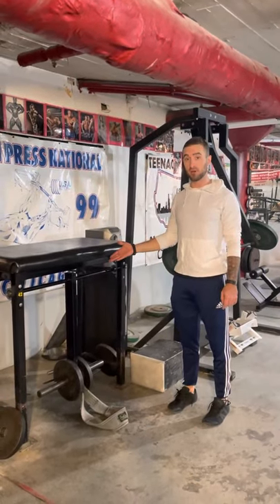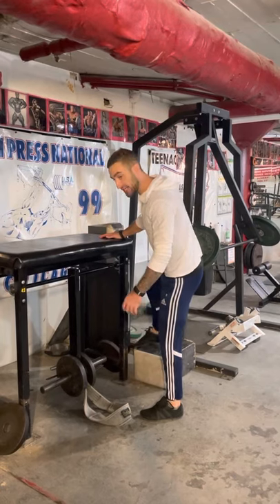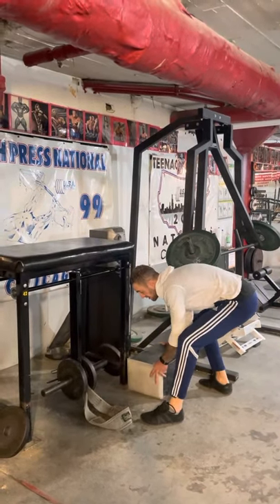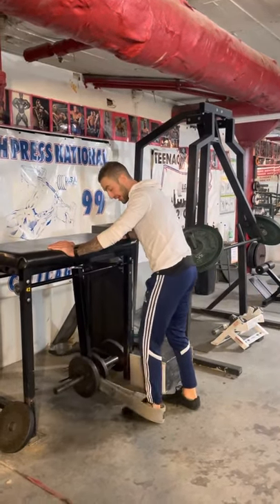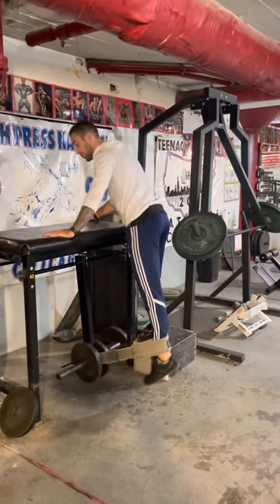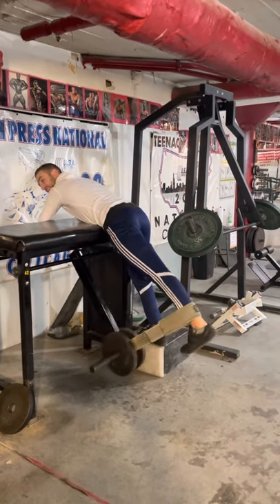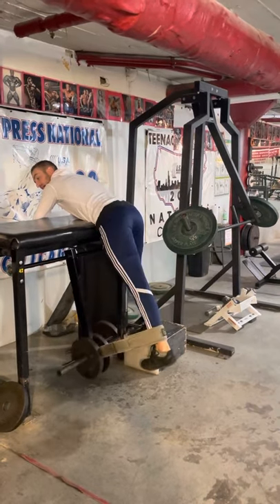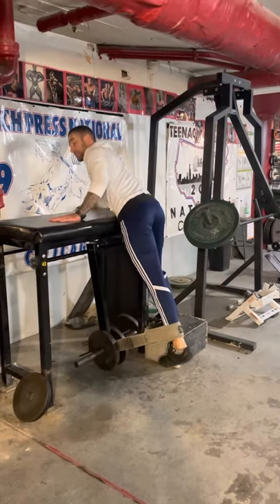HOW TO Single Leg Reverse Hyper | Barbell Method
- Weightlifting Coach
- Olympic Weightlifting Coach (for Americans/CrossFit'rs)
- Snatch
- Clean
- Jerk
- Clean and Jerk
- Body Maintenance Twitch LIVE stream
- Body Mechanic
- Virtual Training
- Remote Coaching
- Custom Programming